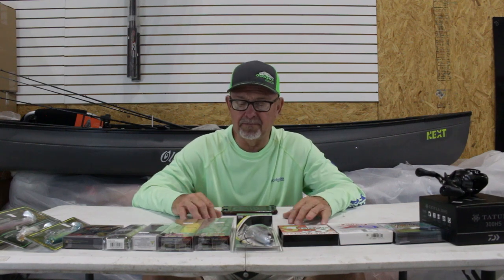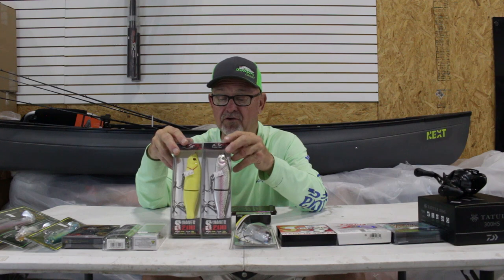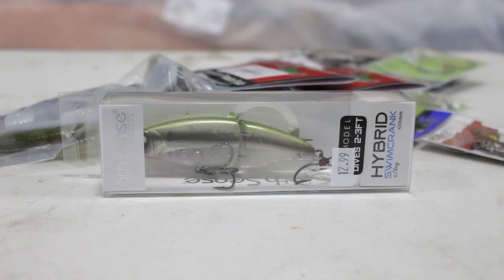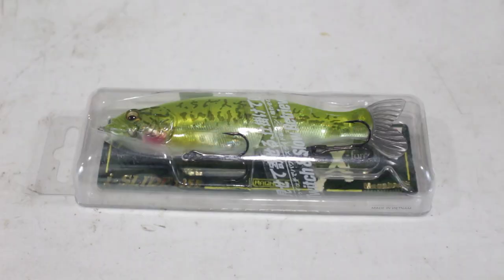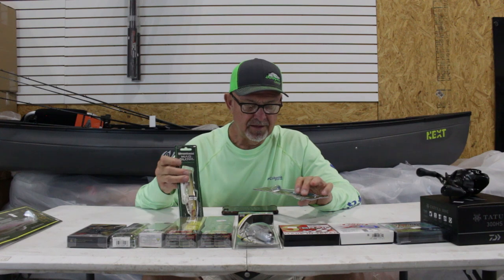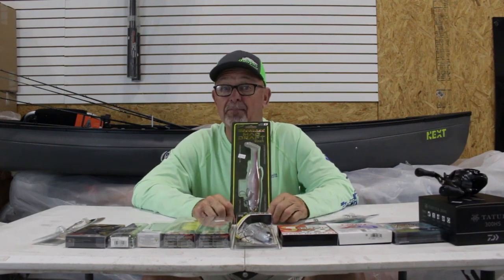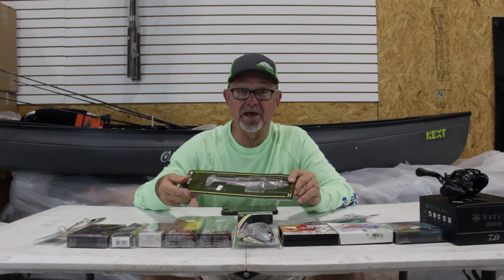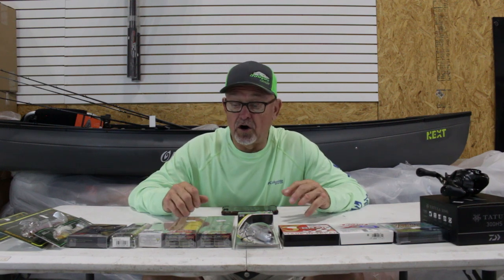Glide Baits and Swimbaits | Ron's Tip of The Week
Join Ron Lappin as he gives local updates for Kentucky Lake and fishing recommendations to help you put some bass in the net! Visit Kentucky Lake Outdoors in person, or go to Tackle Inc.com online to purchase any of the baits, hooks, rods, or reels found in Ron's personal arsenal.